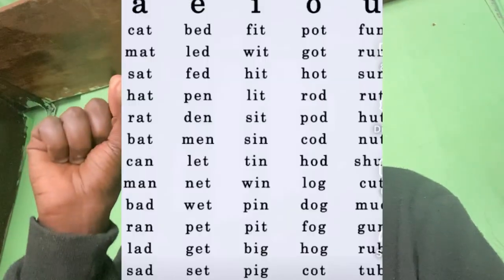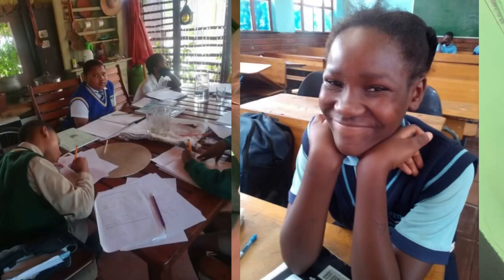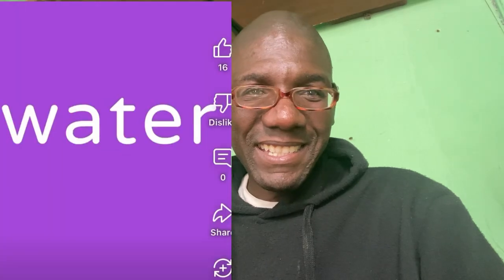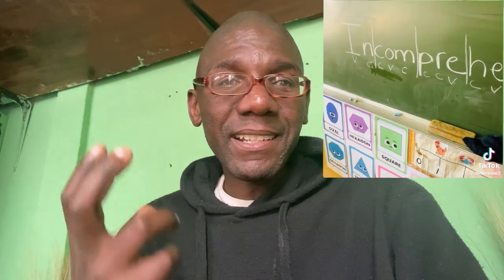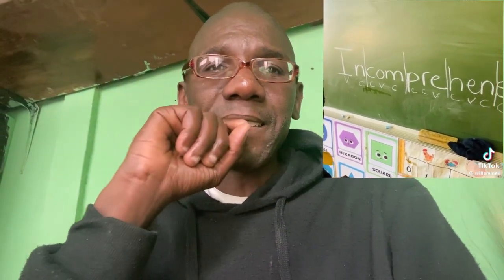All children can learn